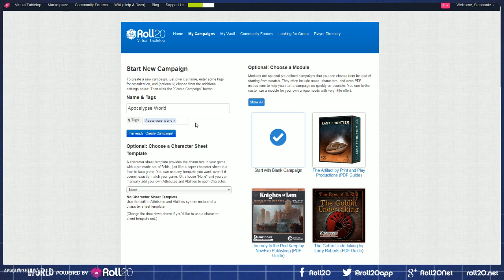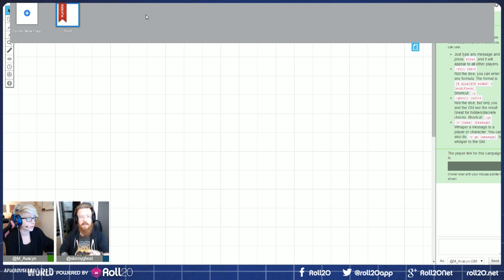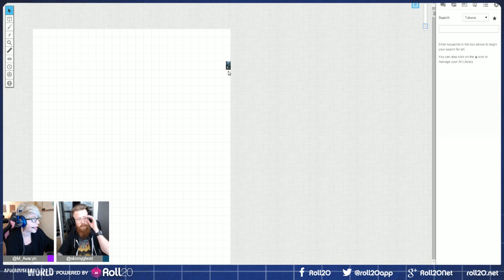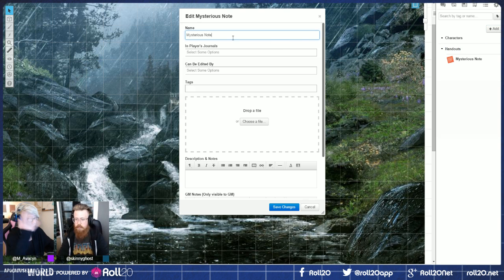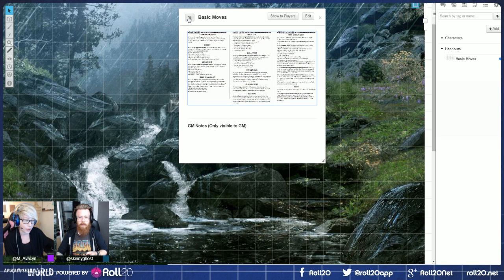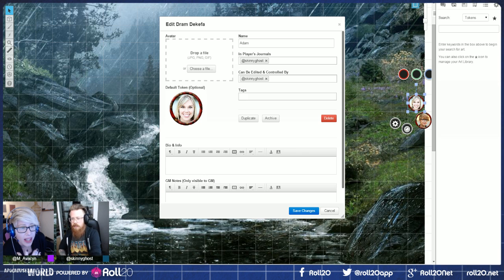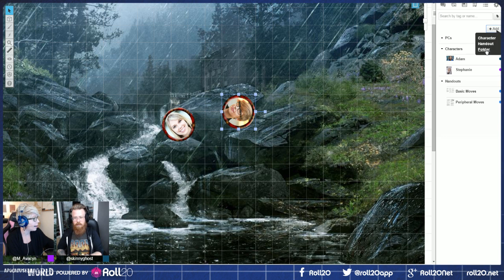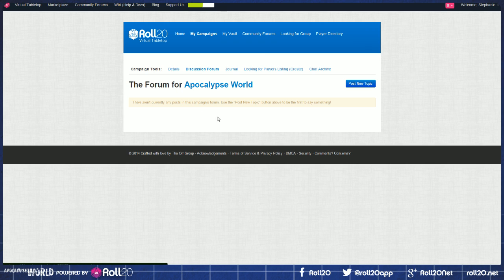Apocalypse World Campaign Prep | Roll20 Games Master Series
Roll20 Presents: Apocalypse World Campaign Prep with Adam Koebel & Avacyn

Coming soon to Twitch and YouTube - Roll20 Presents: APOCALYPSE WORLD